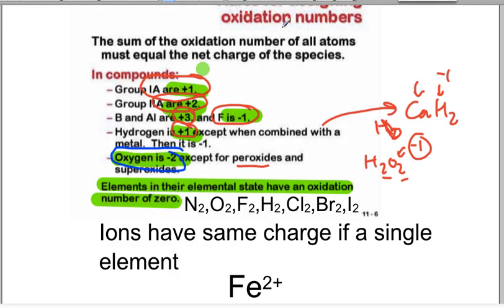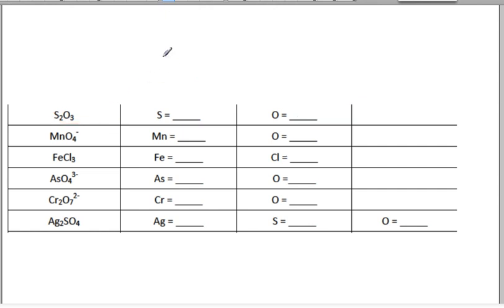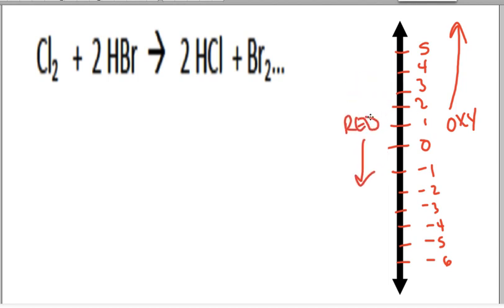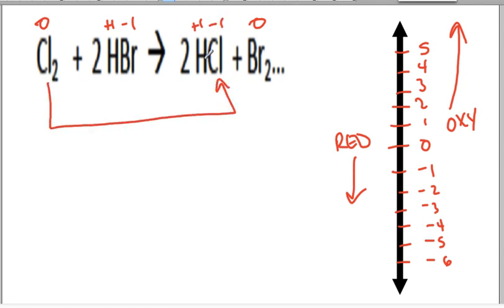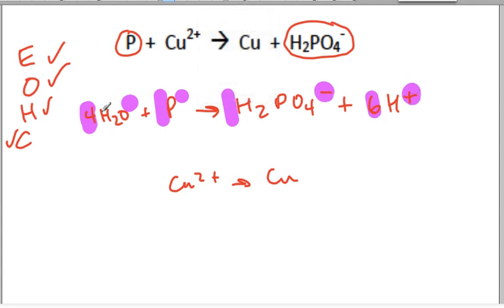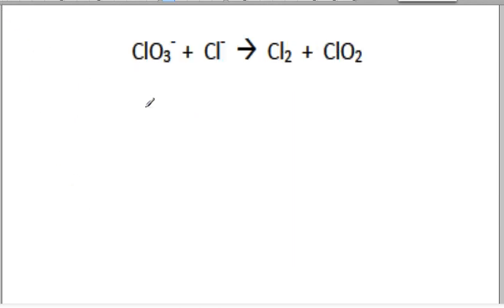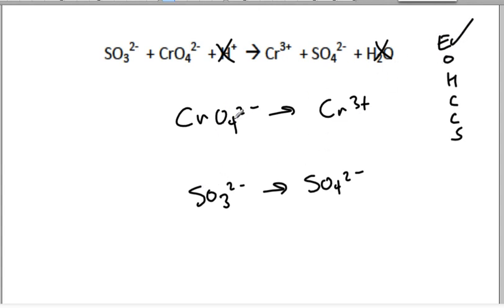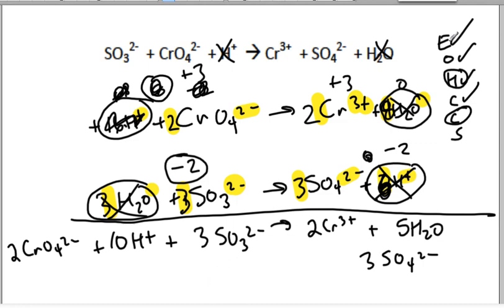Honors redox review